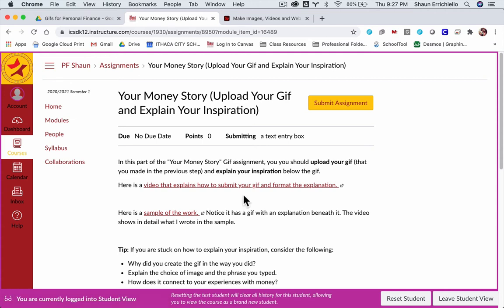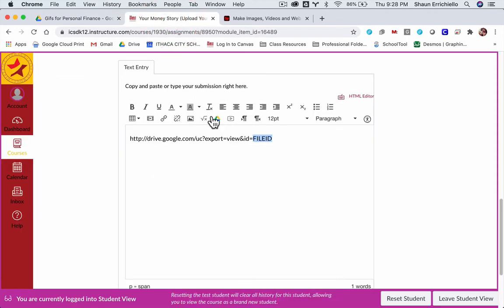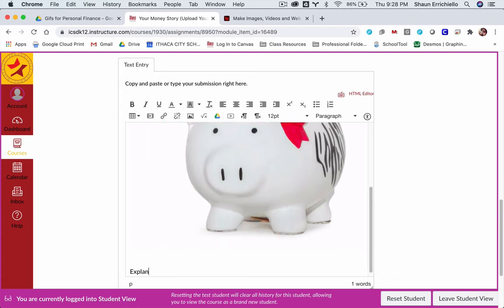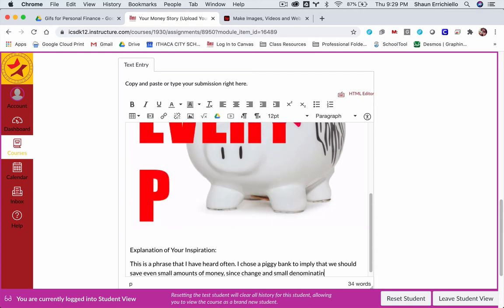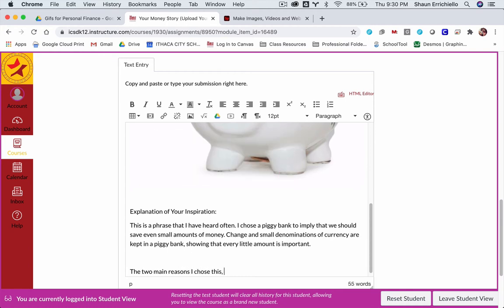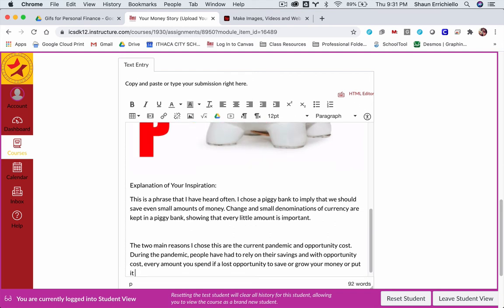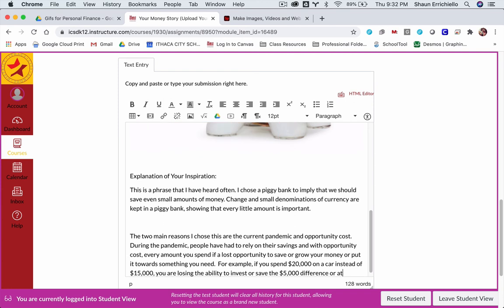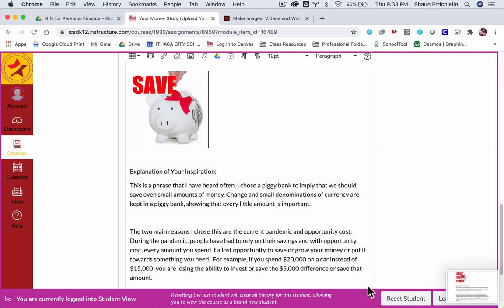Upload a Gif Onto Canvas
In this video, we upload a gif right into the rich content editor from Google drive.